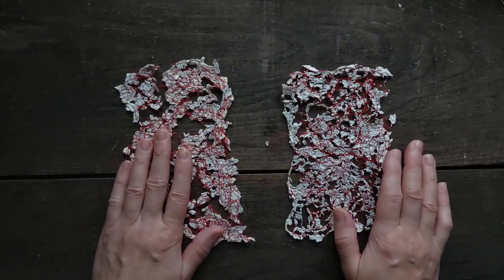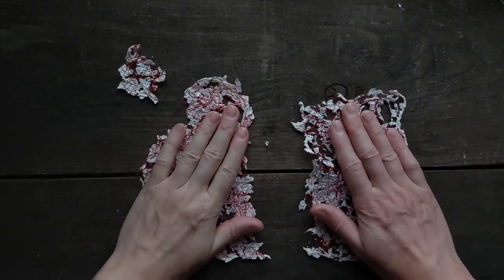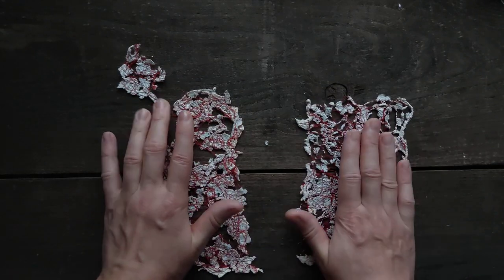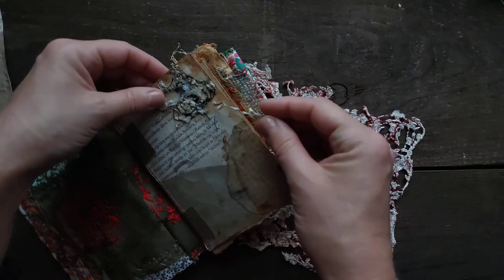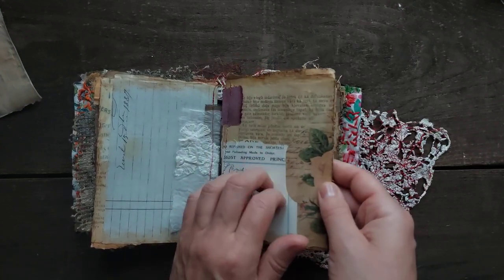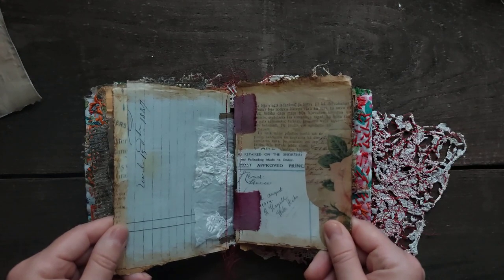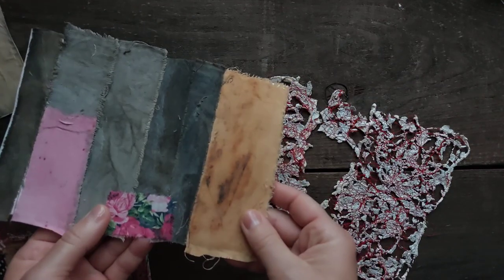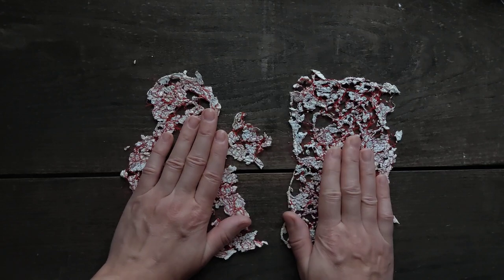Paper lace. Video tutorial. Preview.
The video tutorial is available